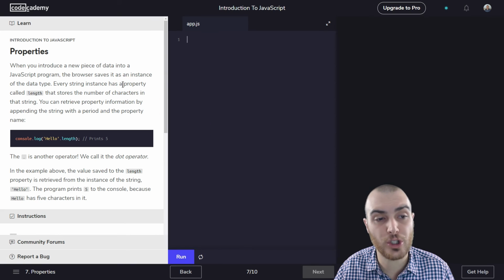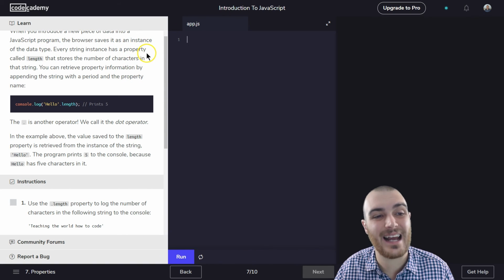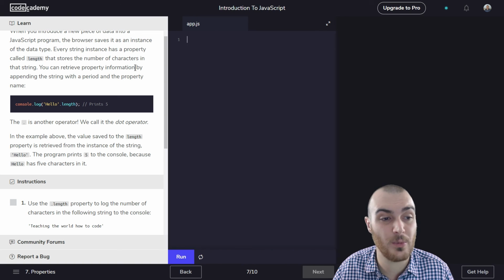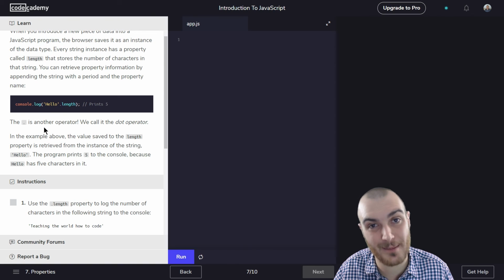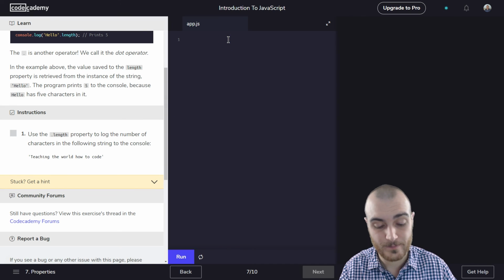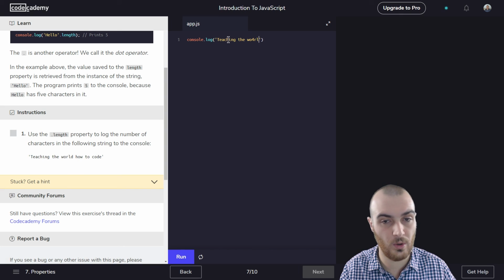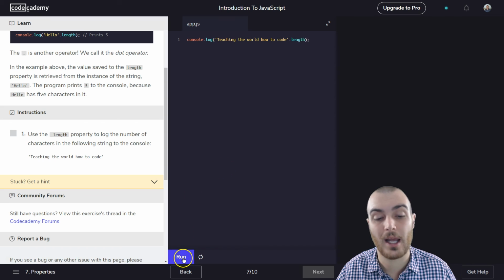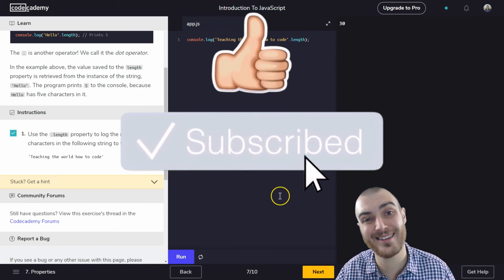Codecademy - Properties - Introduction to JavaScript Exercise 7